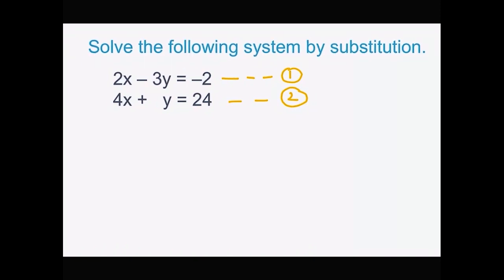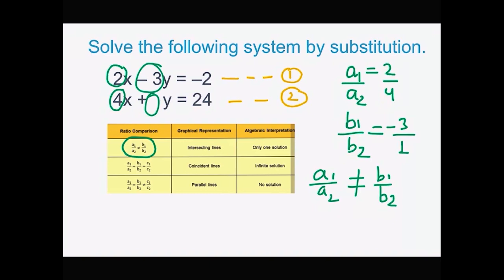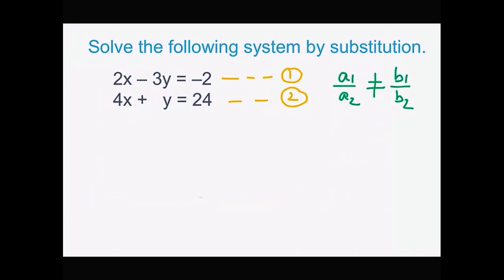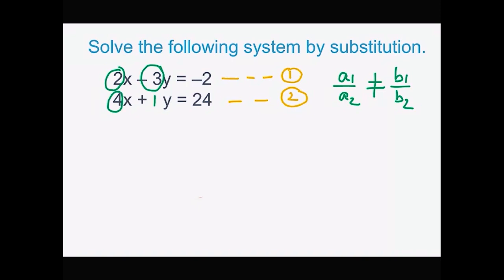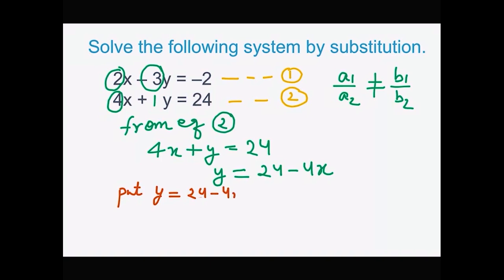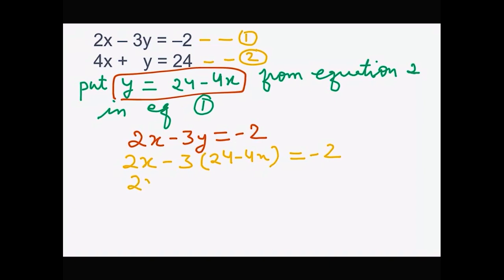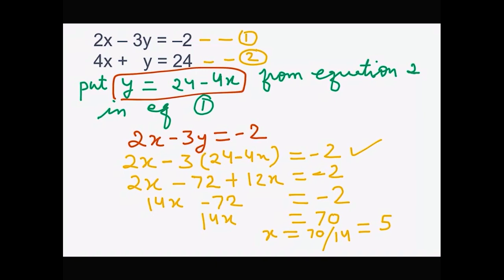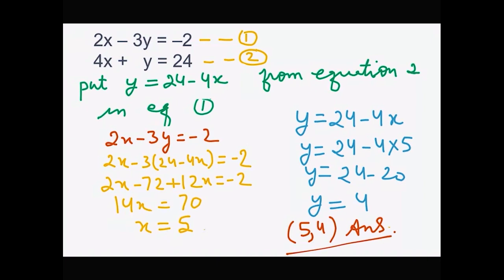LINEAR EQUATIONS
SOLVING PAIR OF LINEAR EQUATIONS BY SUBSTITUTION METHOD.